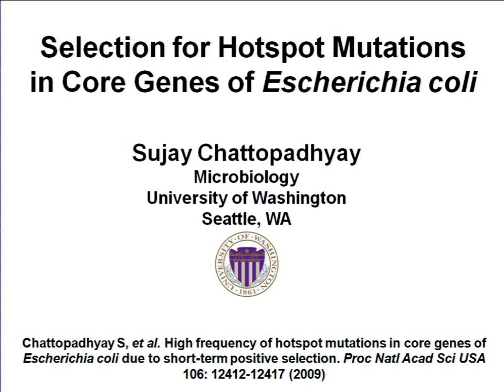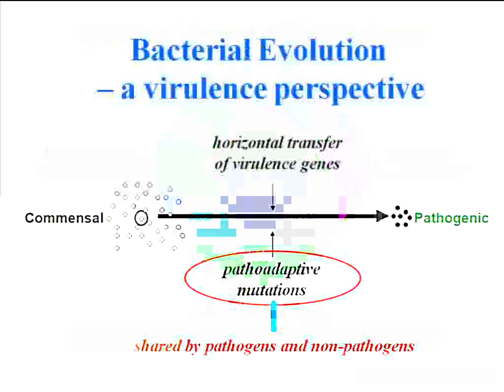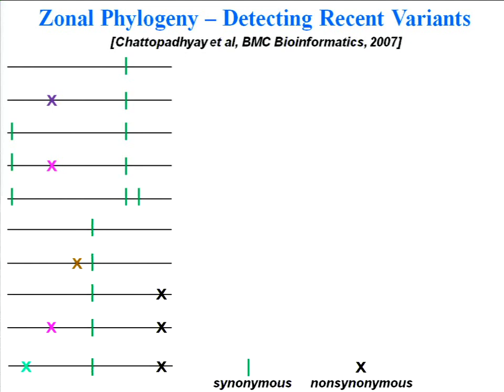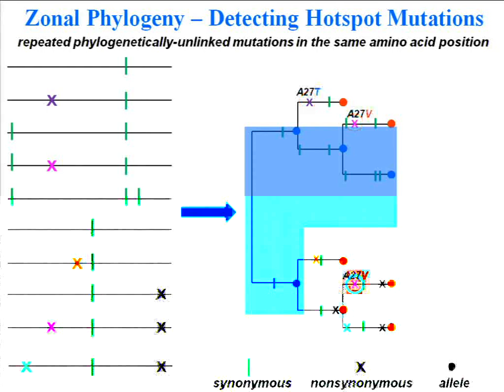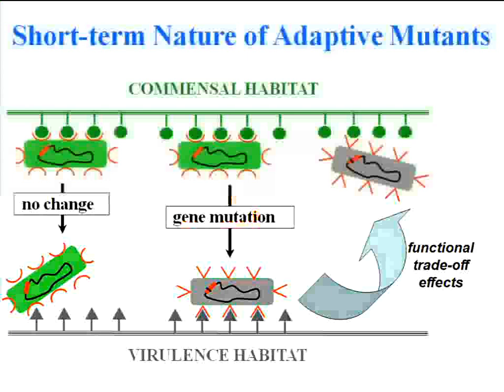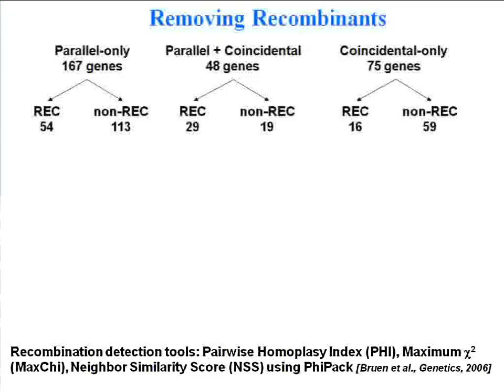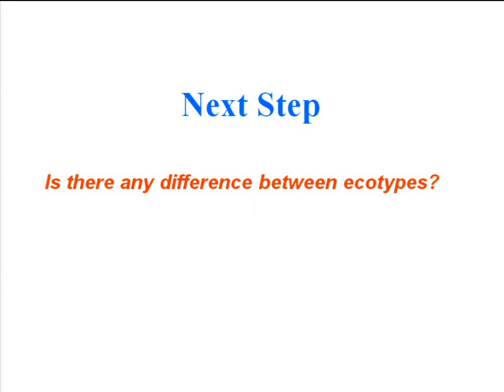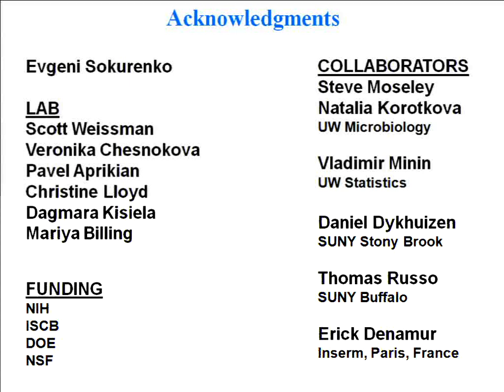Selection for hotspot mutations in core genes of Escherichia coli - Sujay Chattopadhyay - ISMB 2010